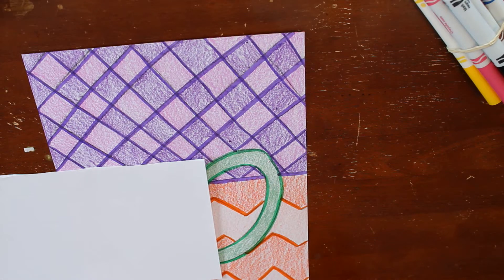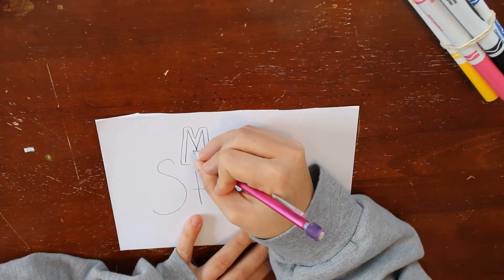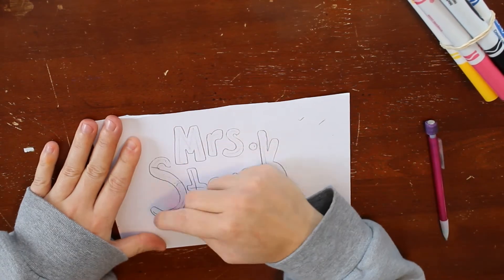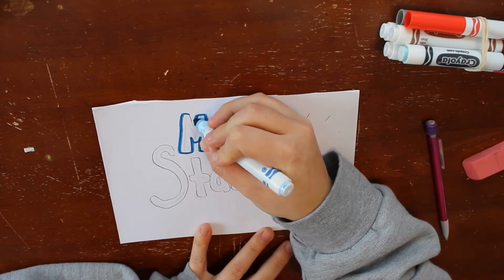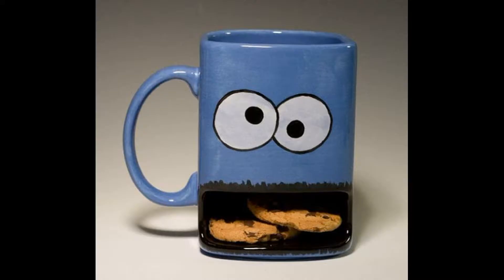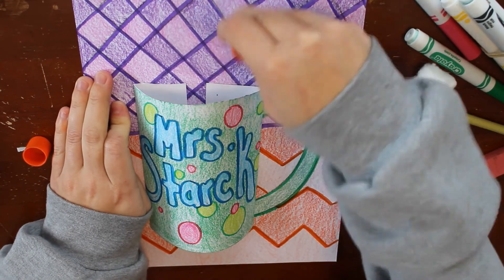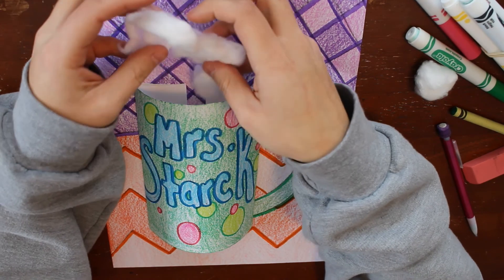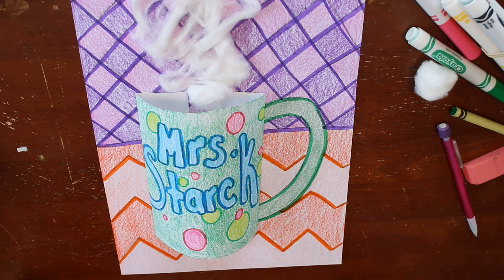Mug of Cocoa Part 2